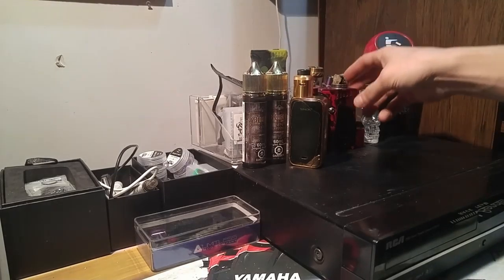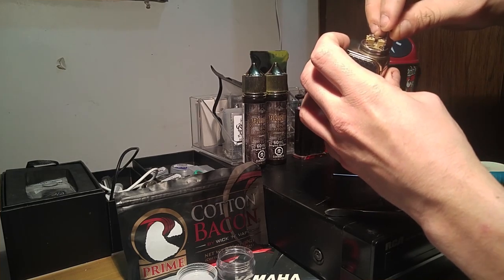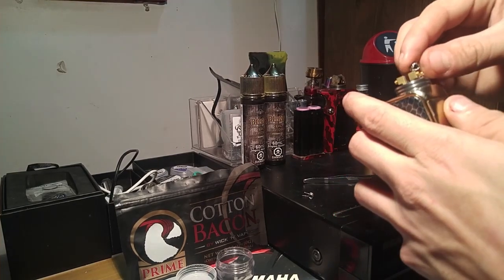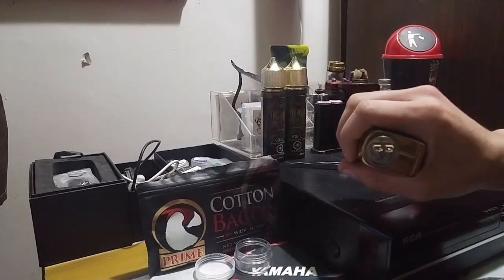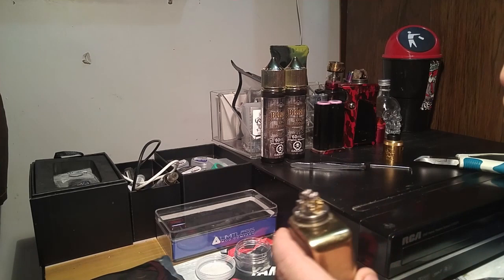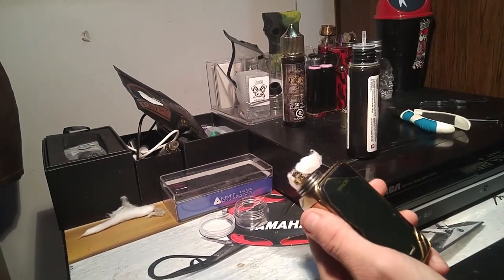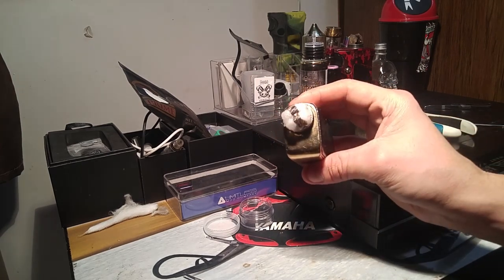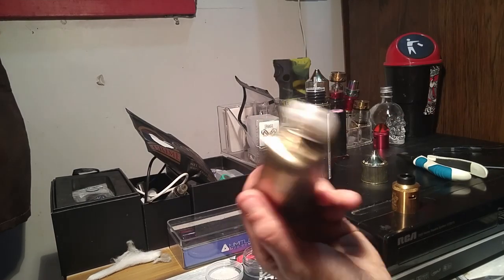How To Coil and Wick RDA / RBA - Brand New Dead Rabbit (GOLD)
Keep up with all the Lastest Ideas and Content being Prepared !
Thanks again and Keep Your Racing Strong 💪

SPEAKEASY VAPE PARLOUR

ROMAIN RACING

ROMAIN GAMING LTD

Artist: Oliver Tree

- All That x Alien Boy

- Miracle Man